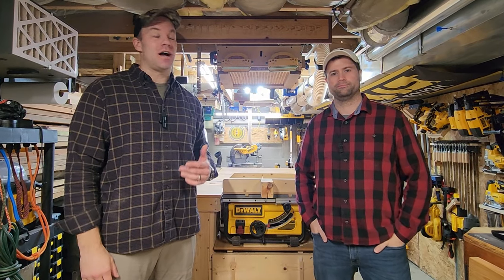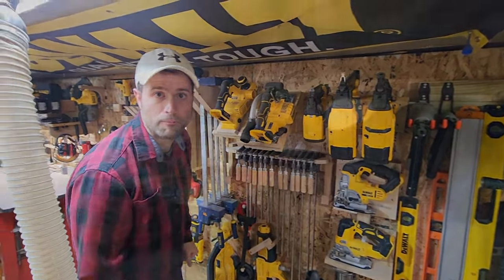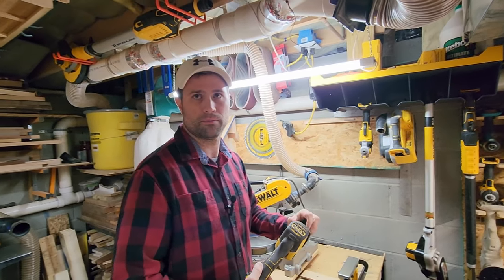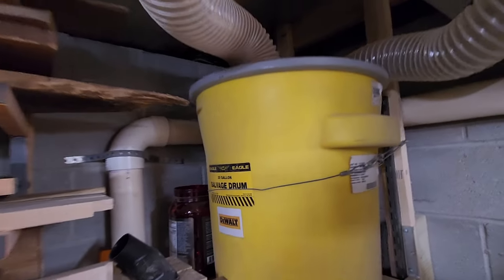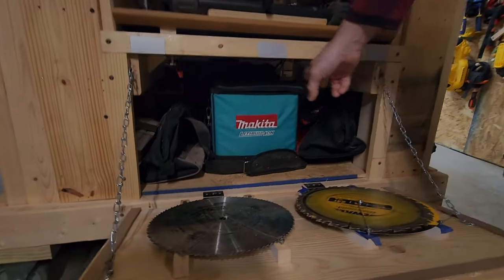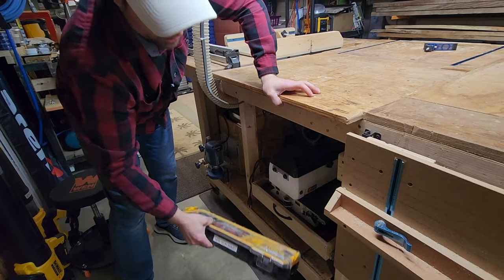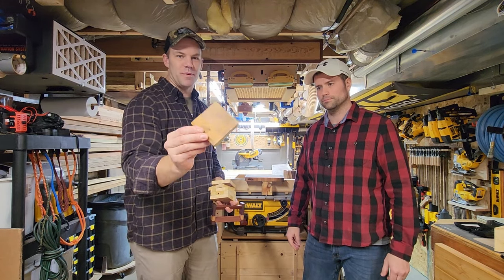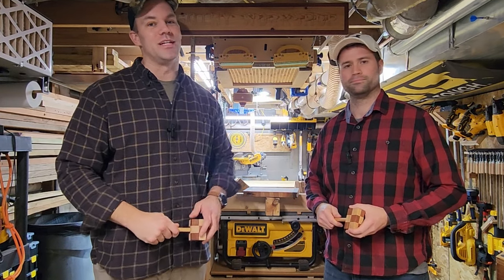INSANE Workshop Layout - Magothy Workshop FULL TOUR!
Checkout Magothy Workshop's workshop space!  There is an INSANE level of organization and thought that went into the design and layout of his woodshop.  If you're looking for small shop ideas, layouts or organization, this is your video.

ITEMS IN VIDEO:
- Tool Dock for Craftsman tools
- Tool Dock holder for DeWalt tools
- Battery Dock for Craftsman 20v batteries
- Battery Dock for DeWalt 20v/60v batteries
- Bora Wood Storage shelf
- Folding Shelf Brackets used on the workbench
- Heavy Duty slides used for lathe and drum sander - 26" length

Topics: DIY, restoration, trailers, automotive